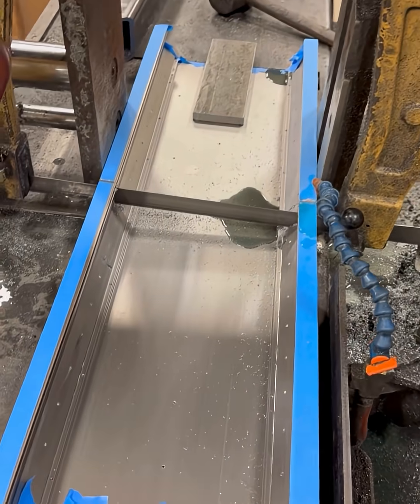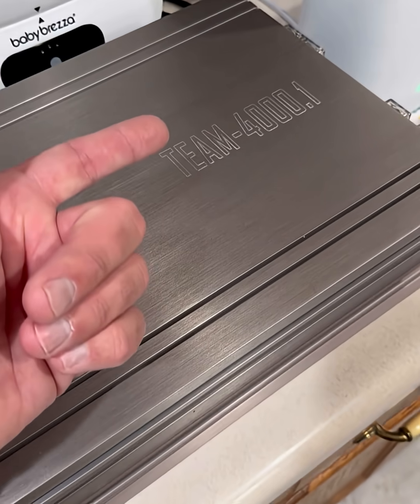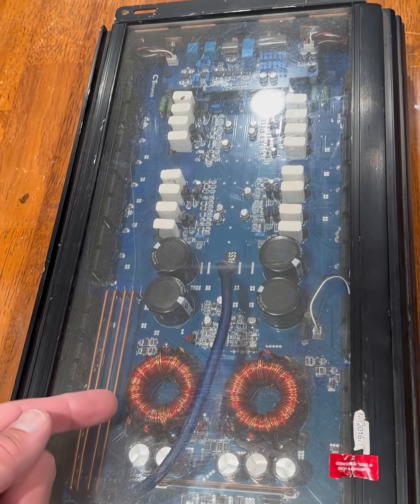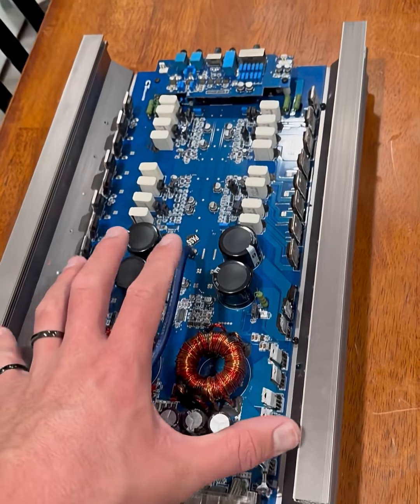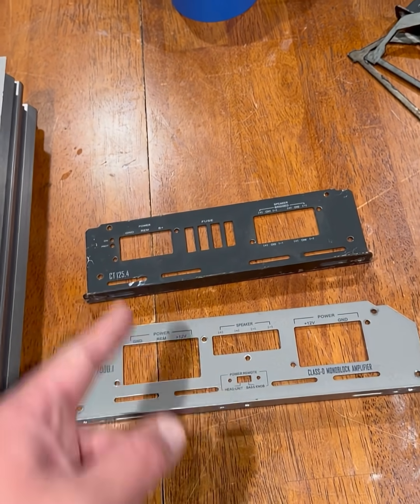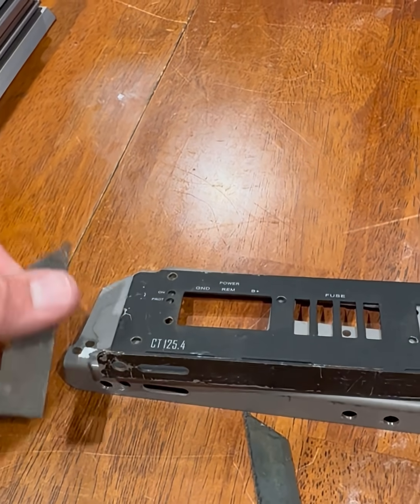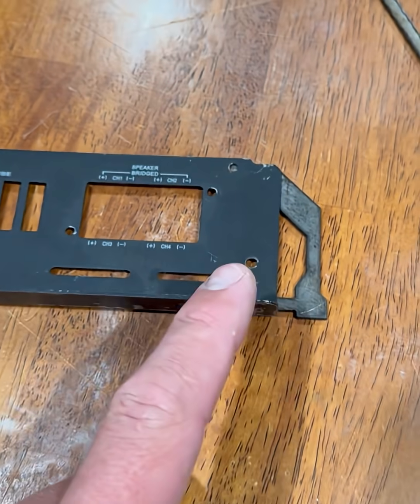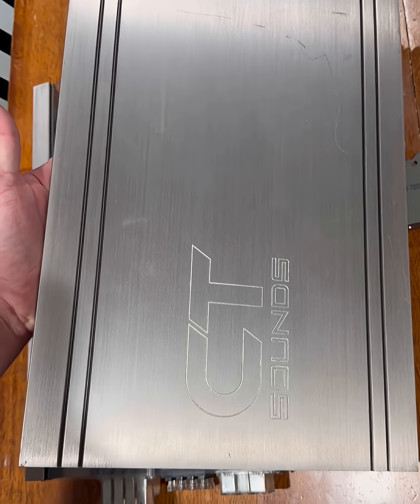Making a CT Sounds Team 125.4 4 channel amplifier!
This is the goal of this project is to make a matching set of Team series amplifiers that are 4 channels each for the mids and highs. Completing an awesome pair of 1000 watts on the mids and 5000 watts on the subs, or double that for some serious power!